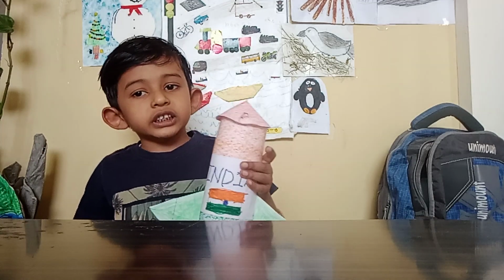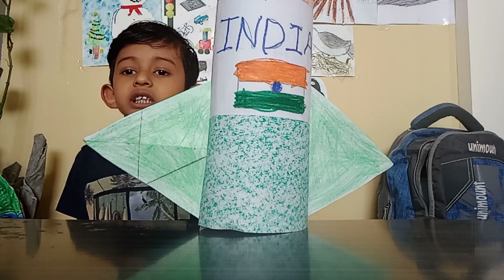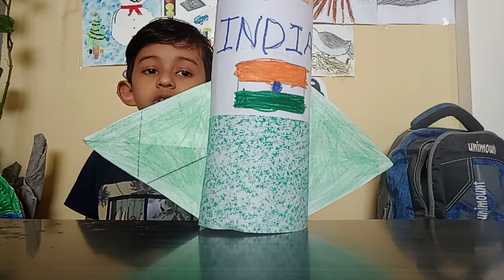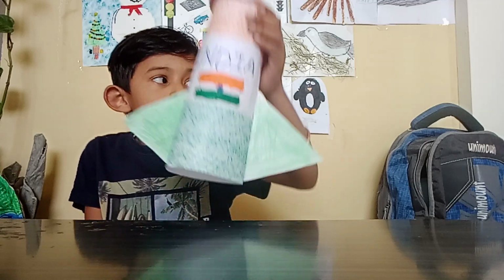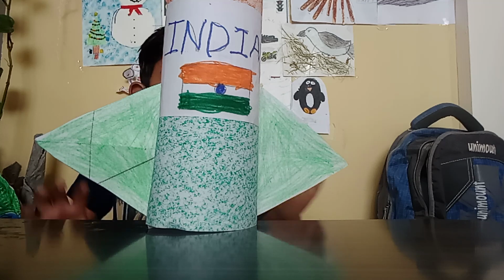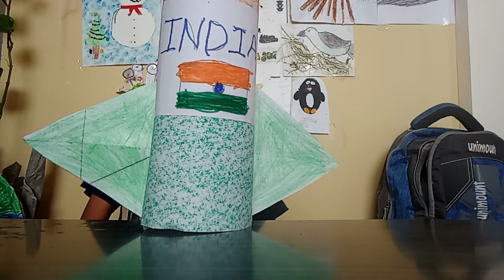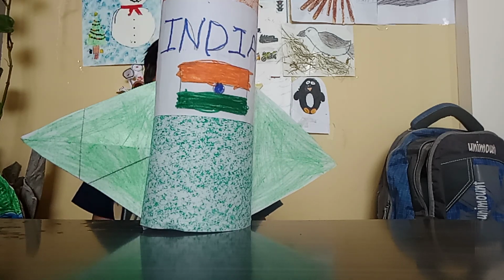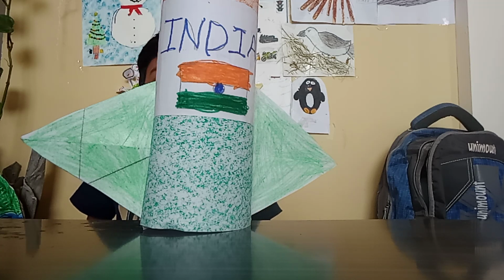republicday schoolactivity rockets creativity anveet